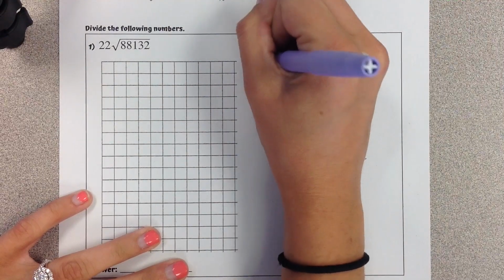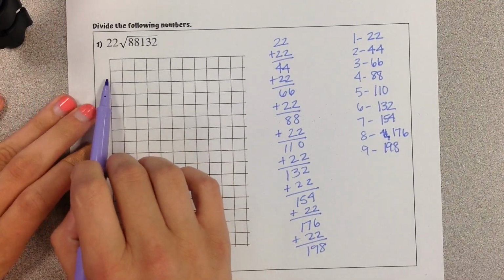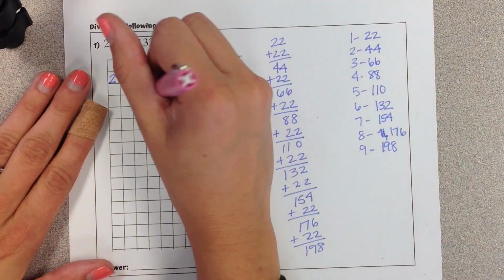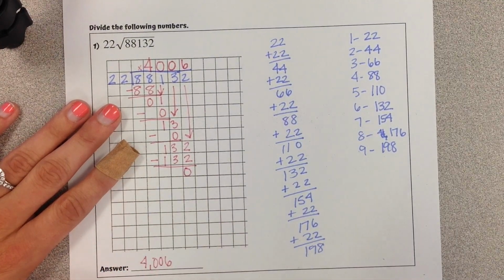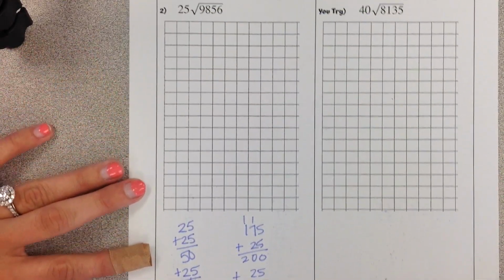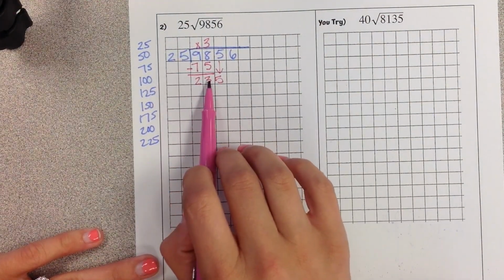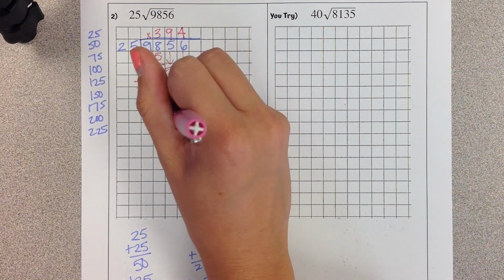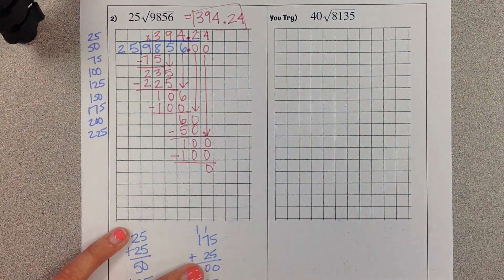CCSS6 – Unit 1 Dividing by Numbers Greater than 20